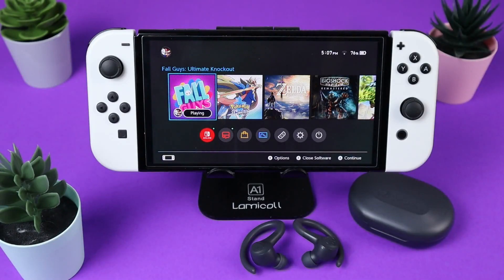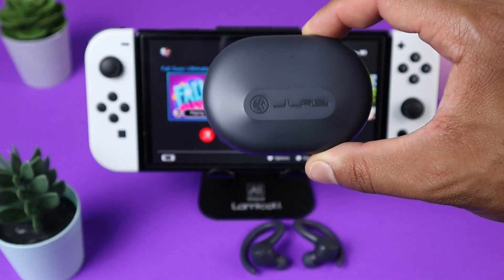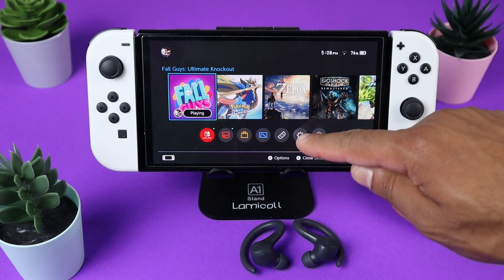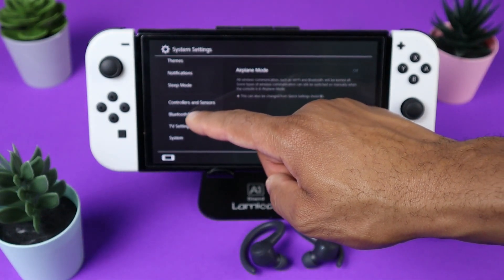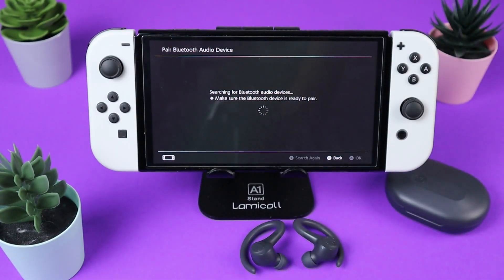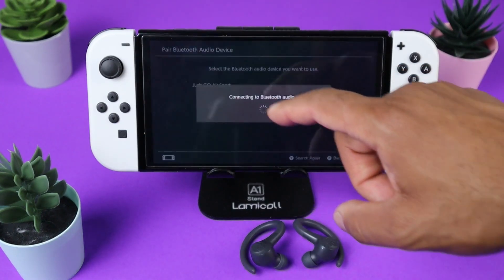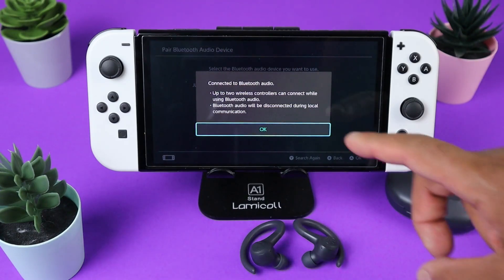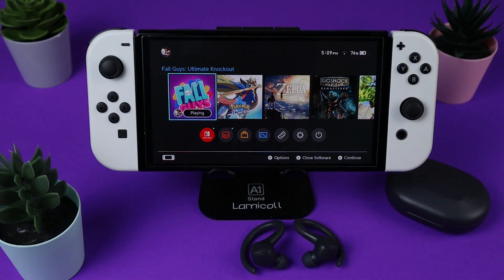How To Connect Bluetooth headphones to a Nintendo Switch